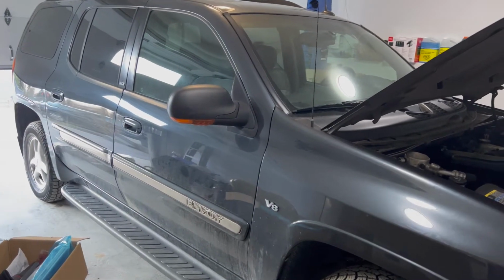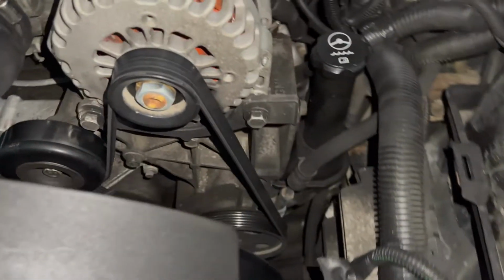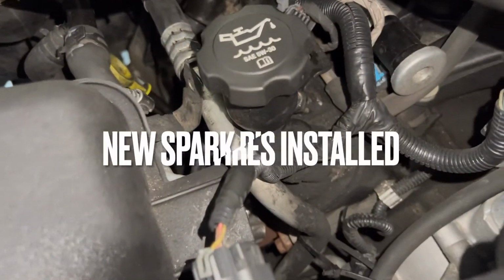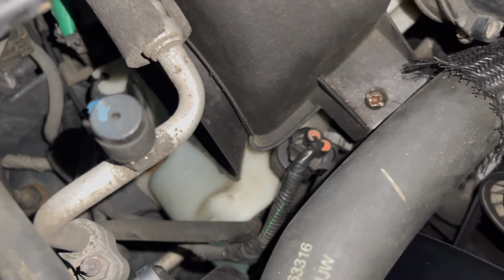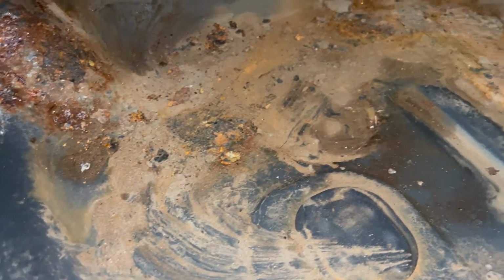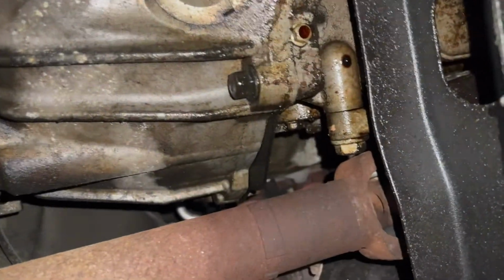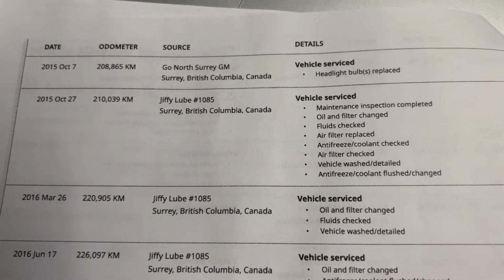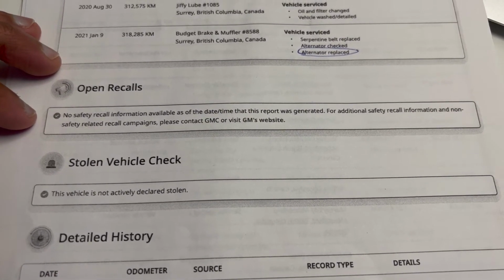Current Ownership Issues on my 2004 GMC Envoy XL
Today I'm going over everything that is wrong with out 2004 GMC Envoy xl and what I've fixed so far.